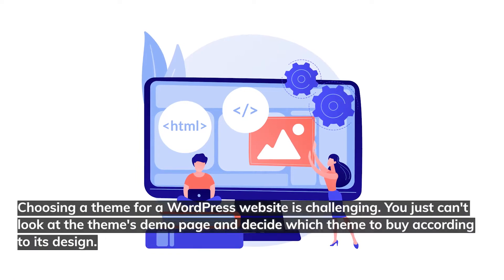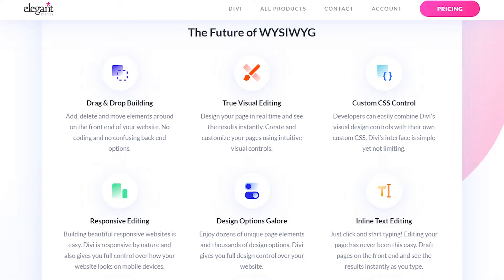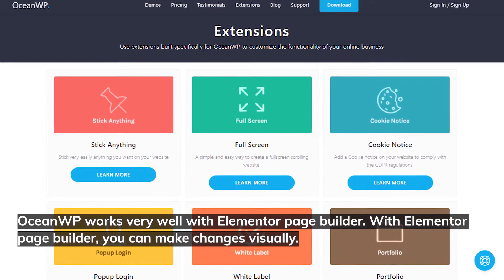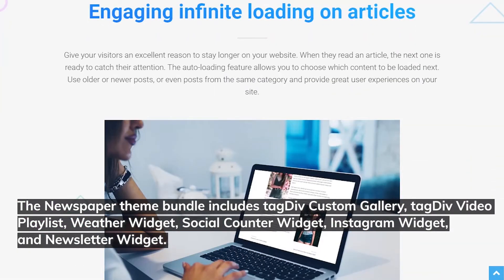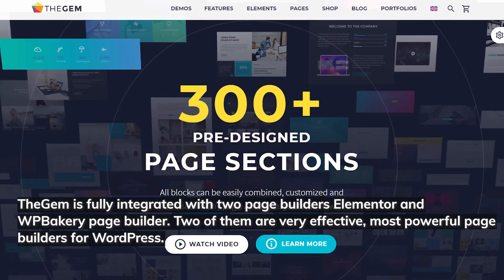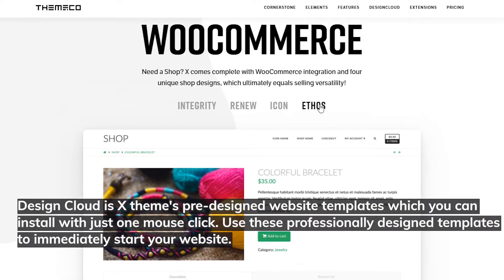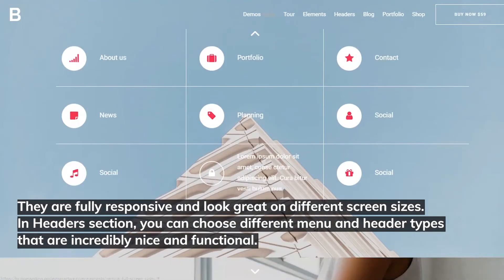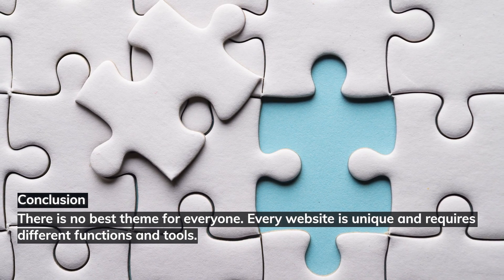10 Best Premium WordPress Themes in 2021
Choosing a theme for a WordPress website is challenging. You just can't look at the theme's demo page and decide which theme to buy according to its design. It is much more complex than this.

Additionally, you have to pay attention to who the developer is, the update history, theme compatibility with WordPress version, page builders, and popular plugins.

Also, we don't recommend changing your theme often. It can hurt your website's SEO rating and drop visitors' numbers. Losing visitors is a nightmare for website owners.

So, do deep research and choose your theme wisely to stick to one choice and go along with that theme.

The best path to follow is deciding your website's design and functions beforehand, then start looking for a theme that offers the functions and design options you are looking for.

Down below, we have collected the 10 best premium WordPress themes. Don't buy a theme unless reading this list.

Video chapters:
0:00 Intro
0:53 Divi
1:56 Avada
3:06 OceanWP
4:09 Newspaper
5:20 Soledad
6:21 TheGem
7:28 X
8:20 Flatsome
9:19 Bridge
10:23 Uncode
11:21 Conclusion